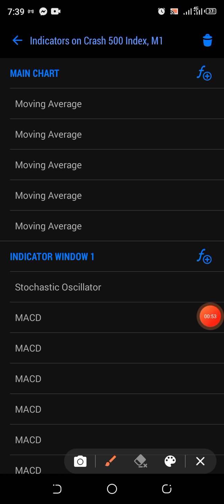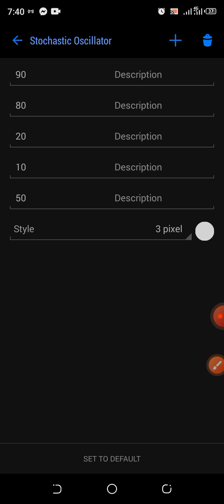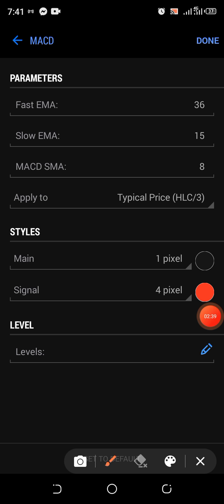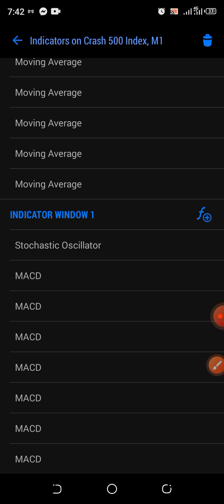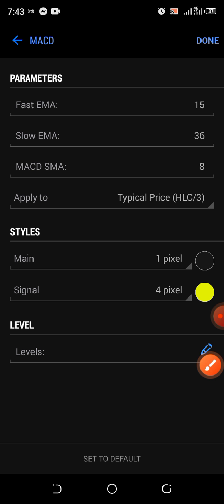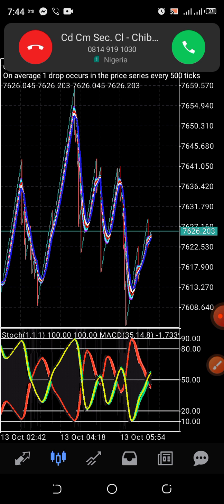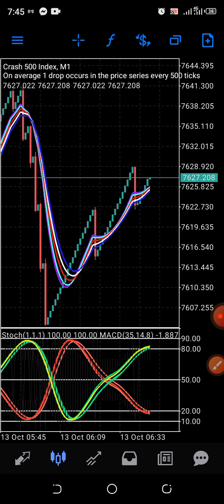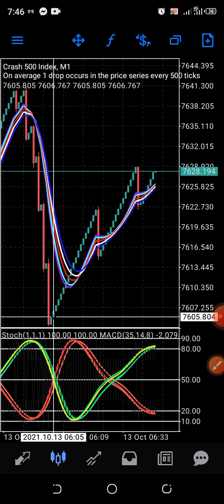BEST MACD STRATEGY FOR SCALPING AND CATCHING SPIKES. GROW ANY ACCOUNT SIZE.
For boom and crash index, volatility 75, 25, 10, 50, and 100,  best strategy.. and signals...
Creating signal group and sending signals for your group. Account management and mentorship program. I can train you until you become profitable forex trader.

BOOM AND CRASH STRATEGY FOR EXPERTS AND BEGINNERS

  To join my signal group
To get  signals to trade and make more profitable forex and minimal loss...

Many are lossing because they're trading without rules.
Wrong time to buy, wrong entering point...
Private chat me.